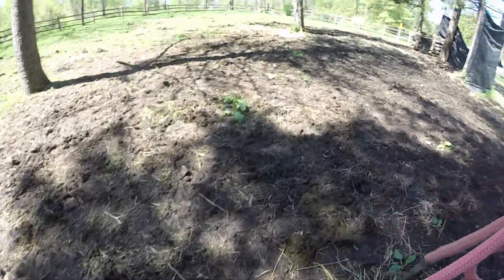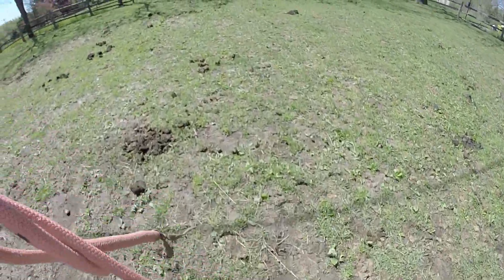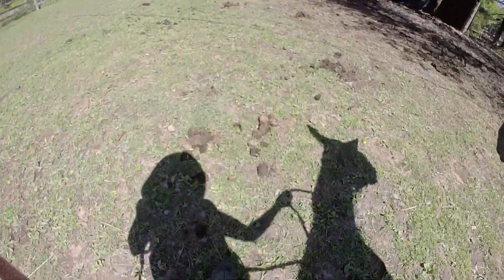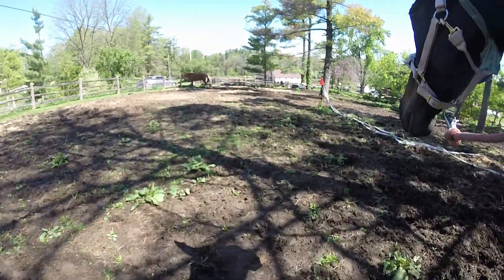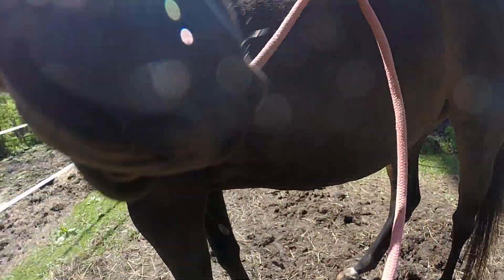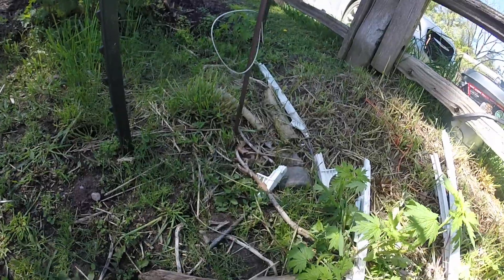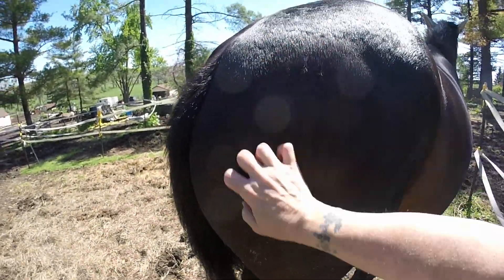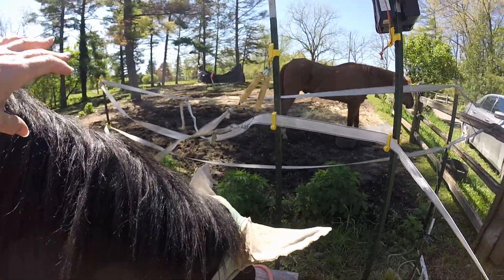HORSEY ENRICHMENT , THE 4 LEAF CLOVER PATTEN PT 2 GOPR1148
TODAY WE WORK ON THE MIND AND THINKING GAMES
STAR DATE WEDNESDAY 5/8/24,  HAY EVERYONE SO IN THIS VIDEO I WALK THE 4 LEAF CLOVER PATTEN FOR THE FIRST TIME (i'm sorta dislexic so I may have done it wrong ) but we will be working up to cantering this eventually when its not total mud (sorry for camera angel at times)I'm pretty sure Jamie understands what we were doing more than I do she's so smart I love her so much , we had such a nice time with this exercise, she was super brave. ( she usually doesnt like to go far from Poppy

    I am trying a new approach where i ride more fearlessly and just go with flow, communicate with body language more than voice , listen to her and hope she will start to go along with me more...
HORSE JOURNAL.

HERE ARE SOME CUTE "BATH DAY " STICKERS FEATURING MR POPPY ALL SUDSY ( I have cute dog ones too )

AMAZON WISH LIST HERE THANKS

WORSHIP
Proverbs 18:21 says “Death and life are in the power of the tongue.” The tongue can be used as a weapon to harm and destroy or as a tool to build and heal. What kind of impact do your words have?